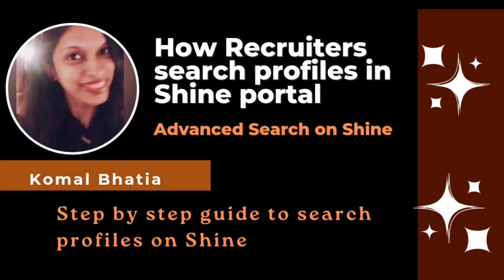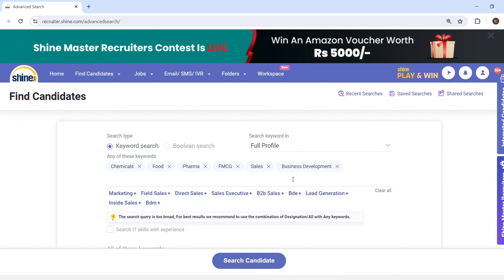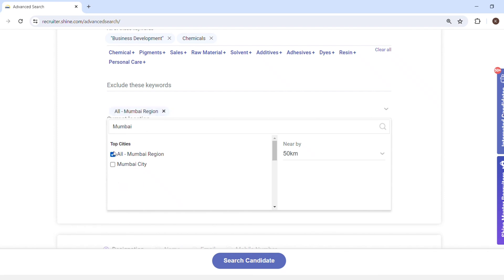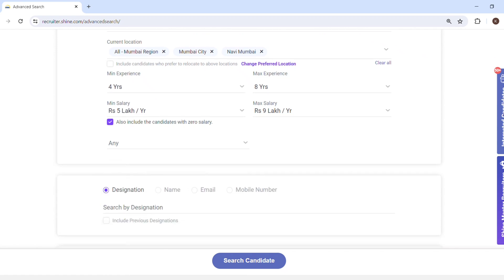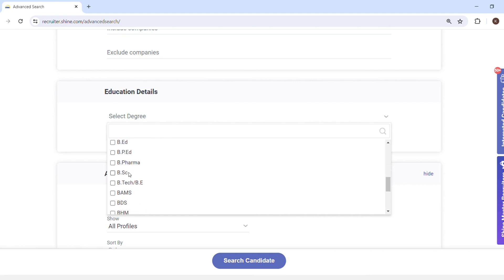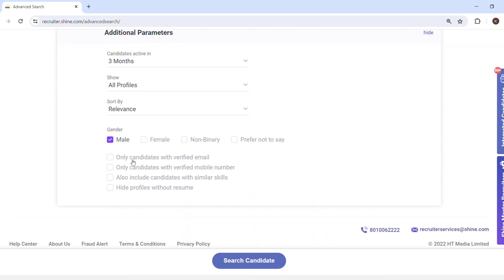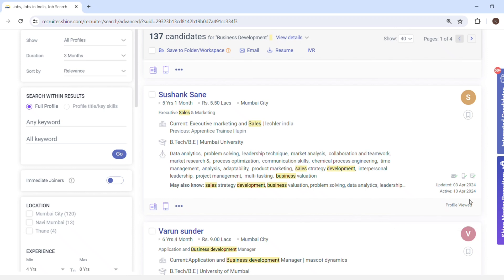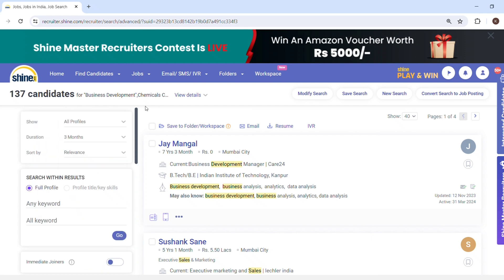How to search resumes on the Shine Job Portal | Find Candidates on Shine